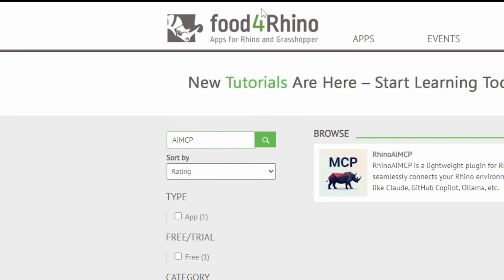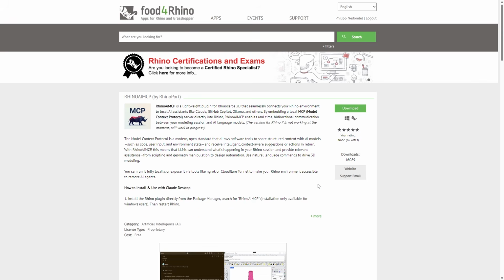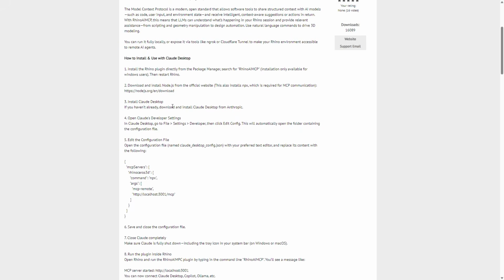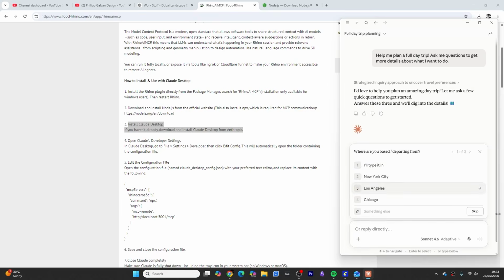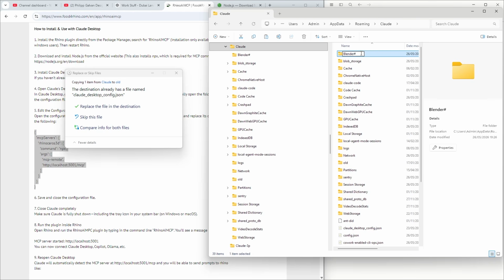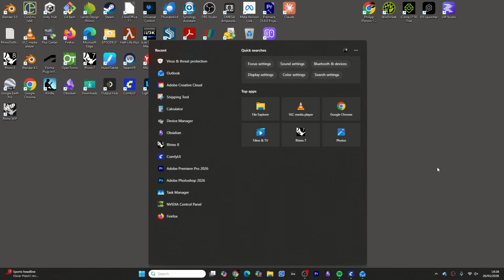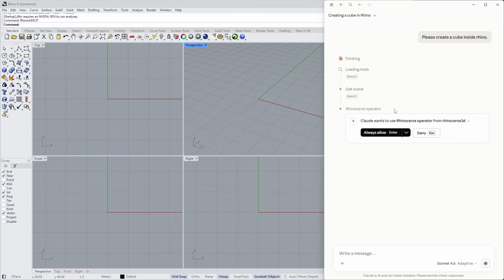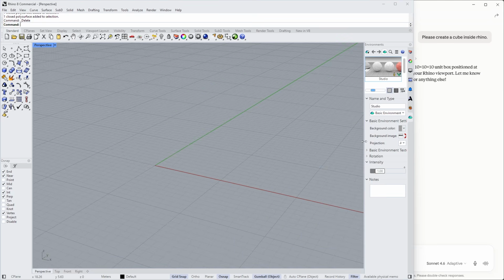How to Install Rhino AI MCP in 6 Steps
A lot of people asked me how to install Rhino AI MCP, so here is the super quick step-by-step guide.

In this video, I’ll show you how to install Rhino AI MCP and connect Rhino with Claude using MCP (Model Context Protocol), so you can start experimenting with AI-assisted workflows directly inside Rhino.

We’ll go through:

✓ Installing Rhino AI MCP
✓ Setting up UV (Python package manager)
✓ Connecting Rhino to Claude
✓ Common setup mistakes
✓ Quick test to check if everything works

This is still early-stage technology, but incredibly exciting if you are interested in Rhino, Grasshopper, computational design, AI workflows, or the future of design tools.

🔗 Useful Links